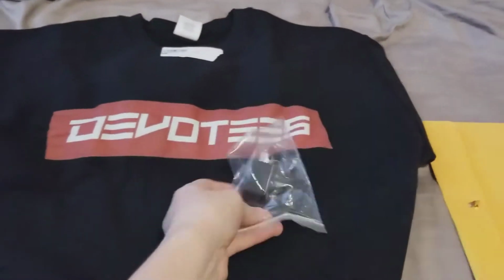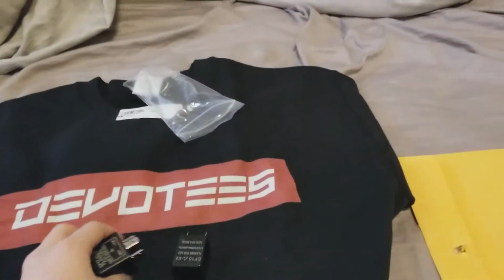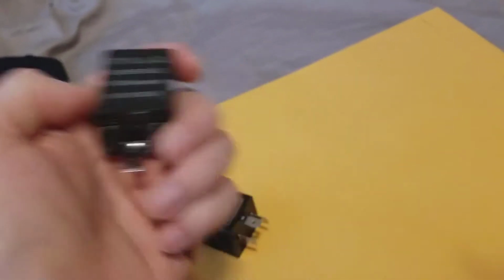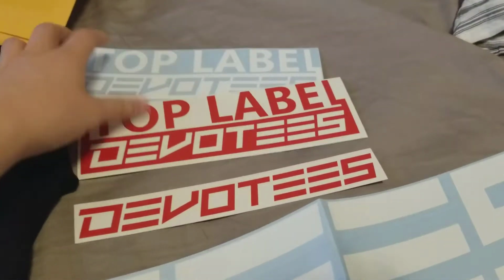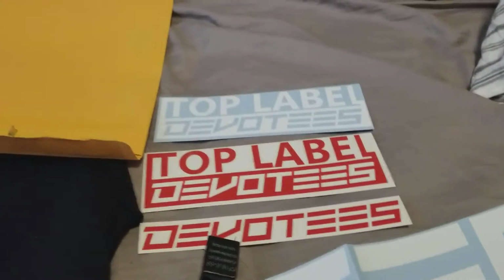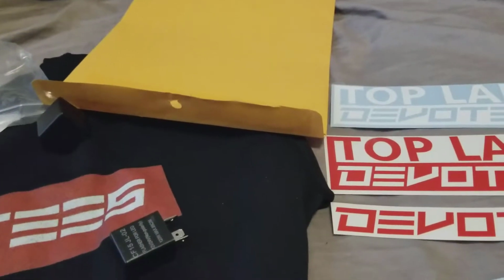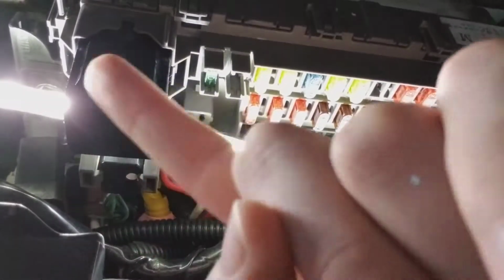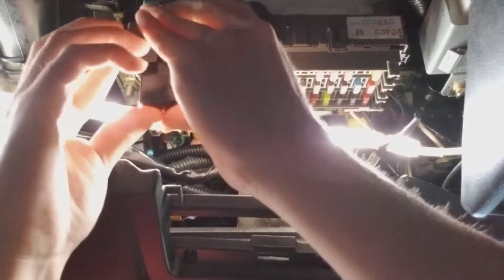LED FLASHER INSTALL AND NEW SPONSOR MERCH!